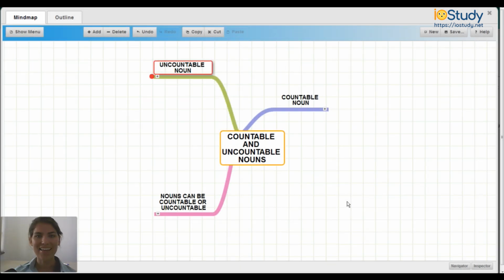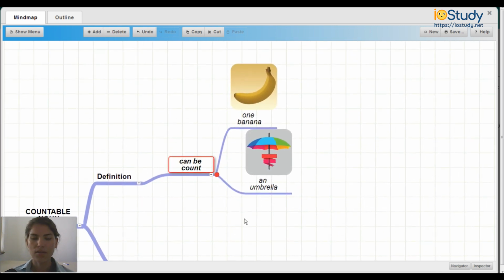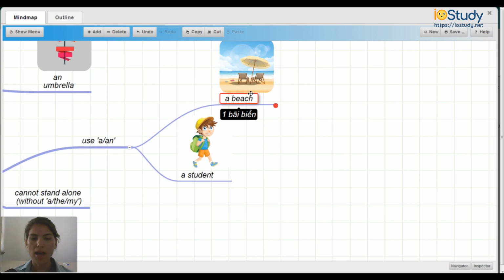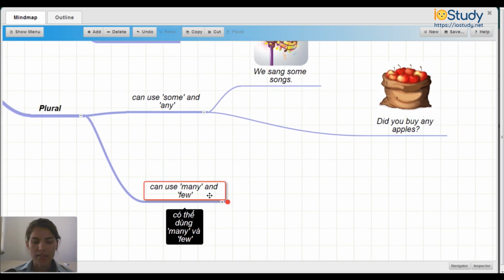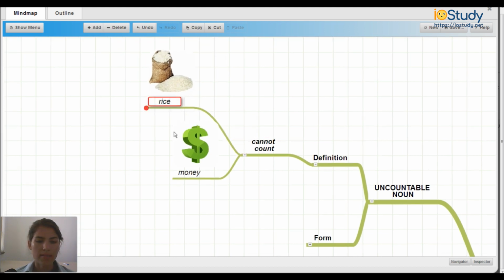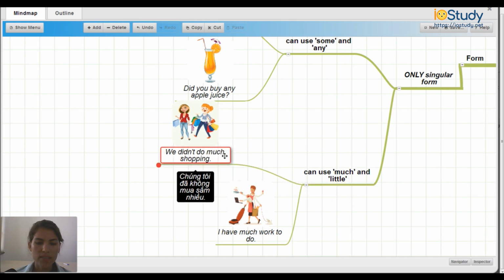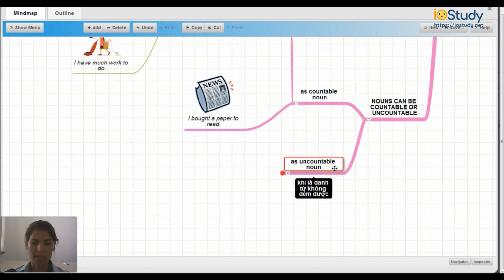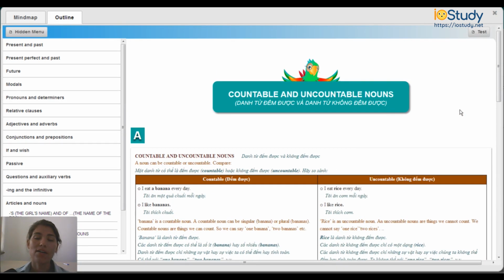Ngữ pháp tiếng anh: Countable and Uncountable Nouns